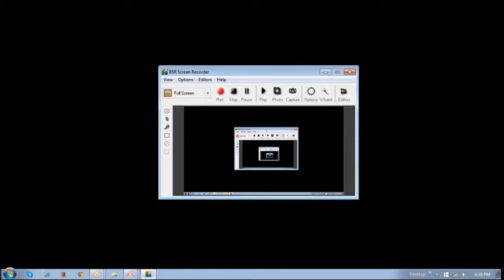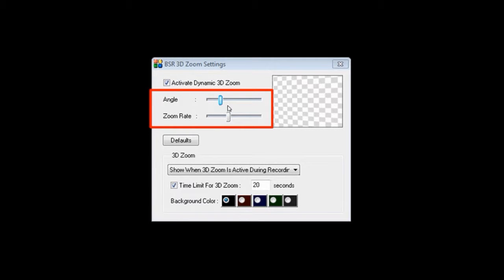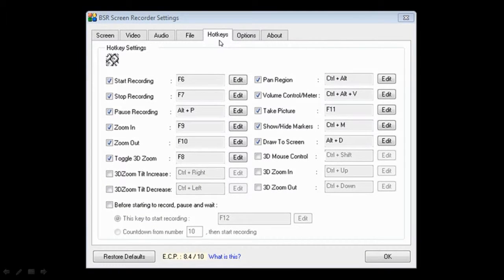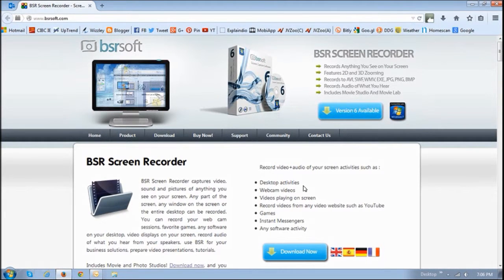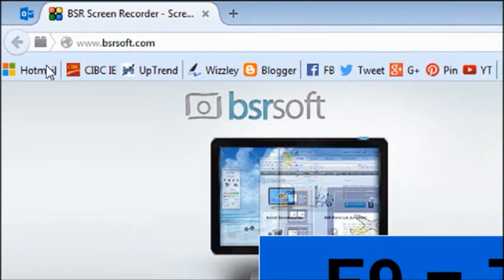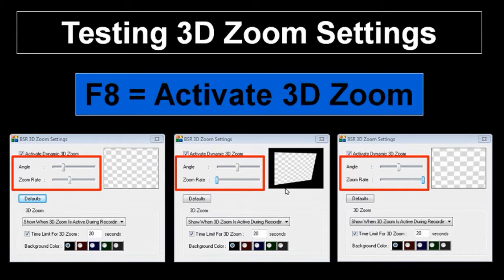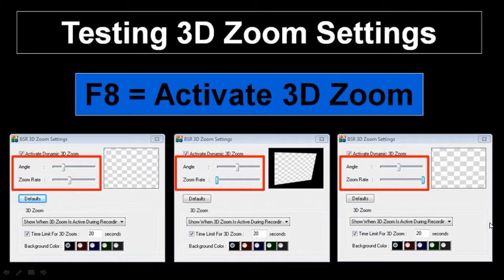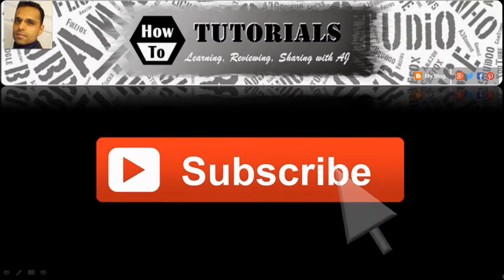How to Use Zoom Feature in BSR Screen Recorder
In this video you will learn how to use the 2D and 2D zoom feature in BSR Screen Recorder. The zooming feature in this screen capture software is very useful, especially when you’re doing screen recordings that have areas you want to focus on. The magnification allows viewers to better understand your video tutorials without having to increase the video to full screen.

In BSR Screen Recorder, you can use 2D zoom by pressing the F9 key to zoom-in and F10 key to zoom-out. The 3D zoom is activated by using the F8 key. You can adjust the settings on the 3D zoom according to your preference by changing the zoom angle and zoom rate.

You can check my BSR Screen Recorder Video Review to learn more about this screen capture software and its features

CREDITS:
- BSR Screen Recorder logo and screenshots are copyright protected, used with permission.